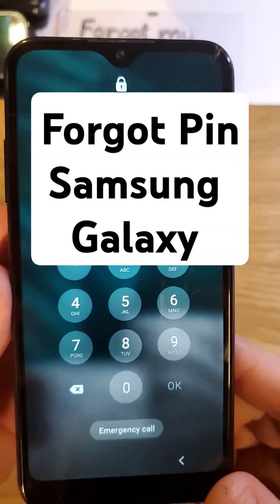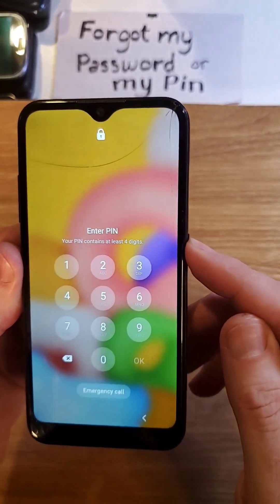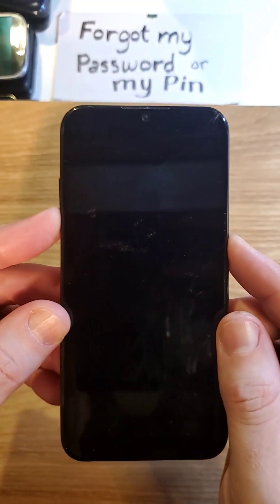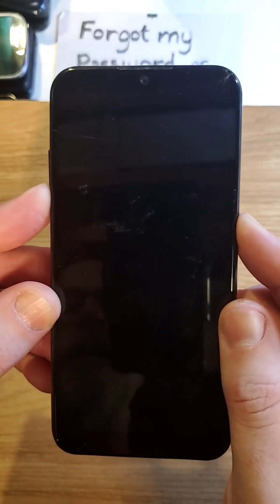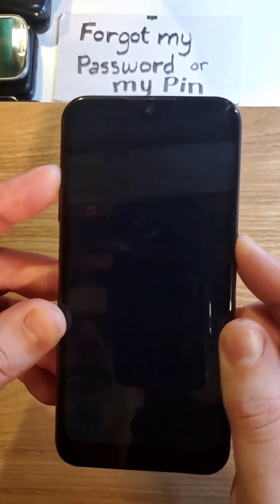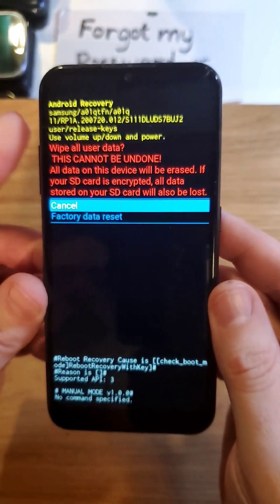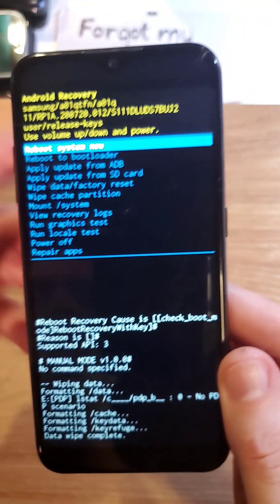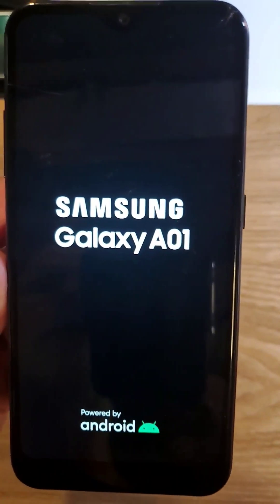I Forgot my Pin Pattern or Password - Good News! How to Reset your Samsung phone - Galaxy A01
Samsung Galaxy A01 - I Forgot my Pin Pattern or Password

I'll walk you through in detail how to factory reset your Samsung Galaxy A01 if you forgot your screen lock - meaning you forgot your pin pattern or password.